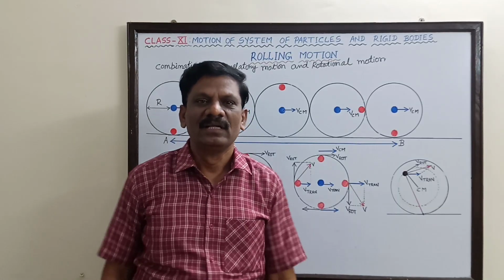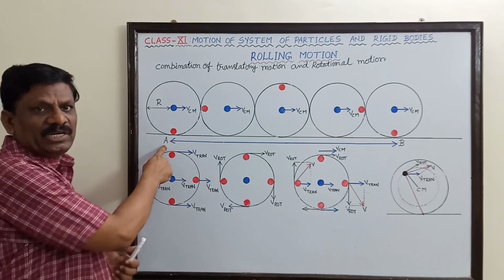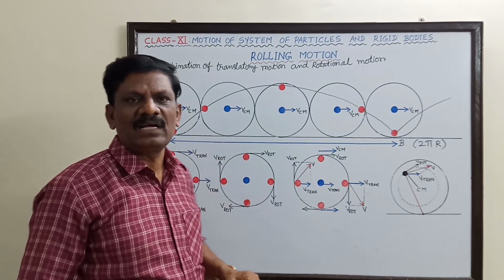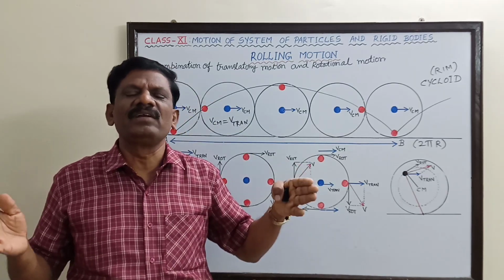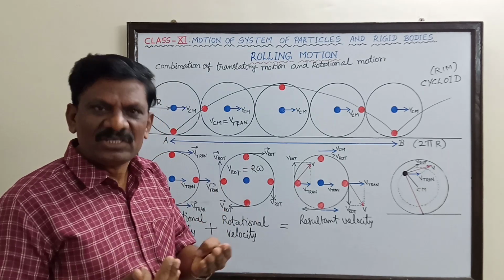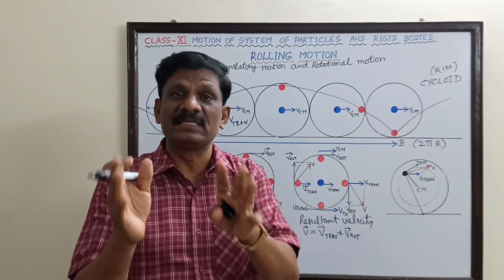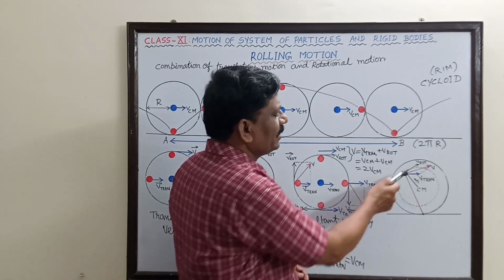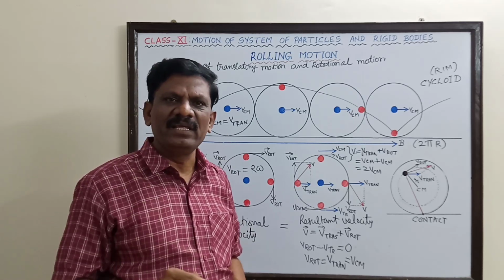Rolling motion | rotational Motion | Class 11 Physics | Samacheer Kalvi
Motion of system of system of particles and rigid bodies

Theory Topics